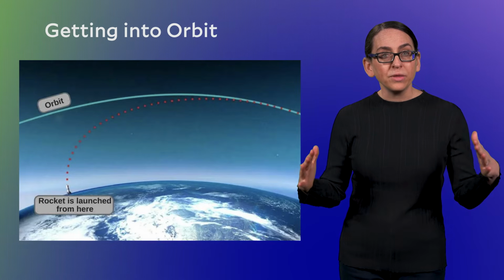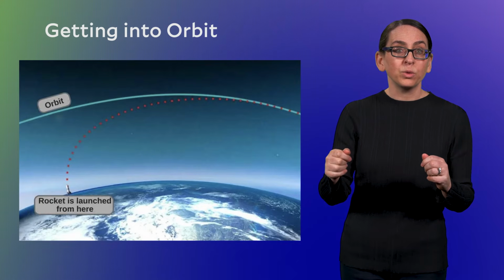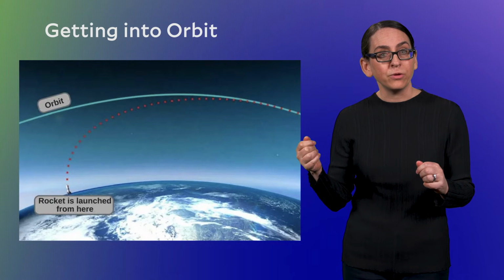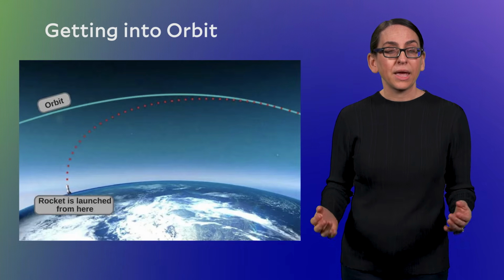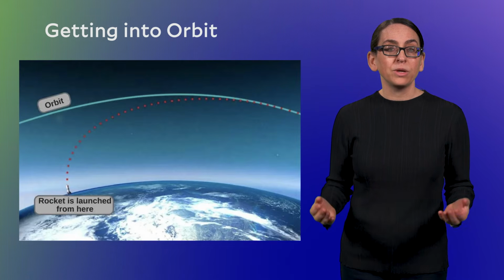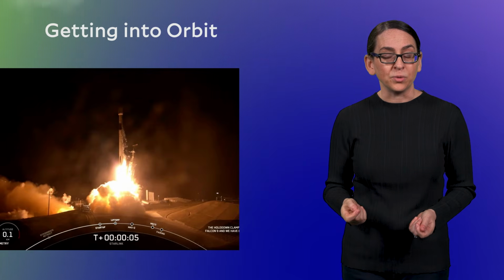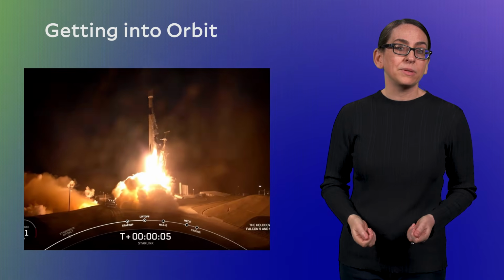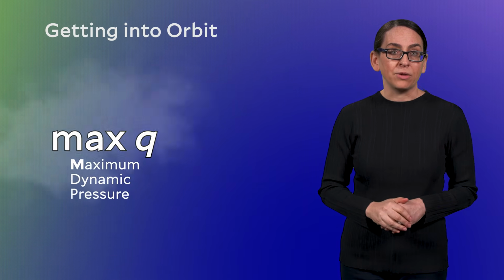2.6 | Orbital Flight: Speed & Direction | Rocket Science for Everyone with Yale’s Marla Geha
Have you ever wondered what it truly takes to get a satellite to stay in space? In this lesson, we move beyond where satellites orbit to the crucial question of how they achieve and maintain that incredible feat. We’ll explore the immense speeds required and the precise maneuvers rockets perform to counteract Earth's relentless gravitational pull, ensuring a sustainable presence above the Karman line.

🎯 Learning Objectives
• Differentiate between suborbital flight and stable orbital insertion.
• Explain the critical role of horizontal velocity in achieving orbit around Earth.
• Compare and contrast orbital velocity and escape velocity.
• Describe the typical launch trajectory of a rocket aiming for orbit.
• Understand the significance of 'Max Q' during a rocket launch.

This course is an intuitive introduction to rocket science in our everyday lives.
Modern life increasingly depends on technology provided by Earth-orbiting satellites, from detailed weather predictions to broad-band internet and GPS. How are satellites launched into orbit and how do they work once they get there? Why are rockets used to get into orbit and how are they different from airplanes? This introductory course is aimed at a wide non-technical audience and is appropriate for all ages.